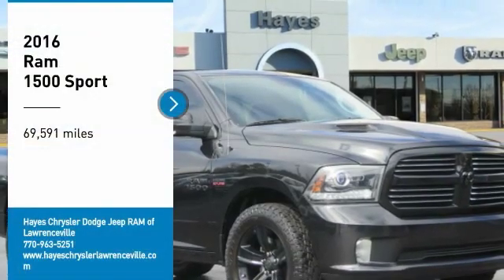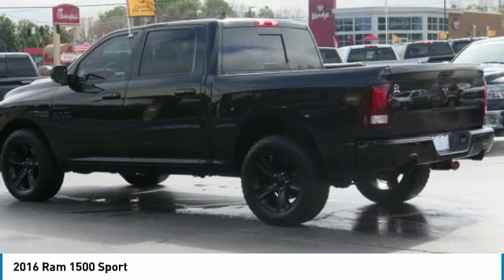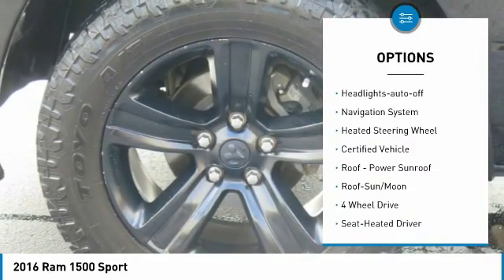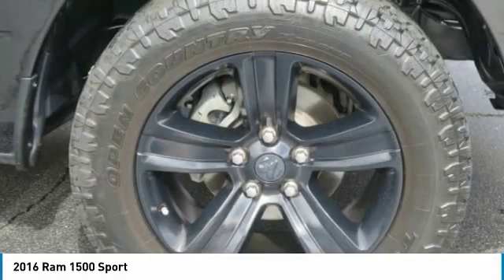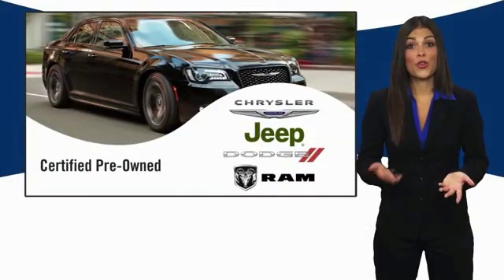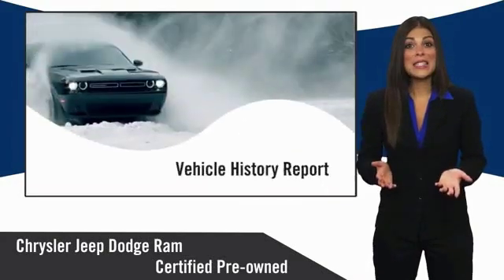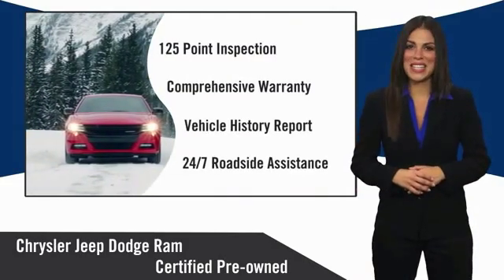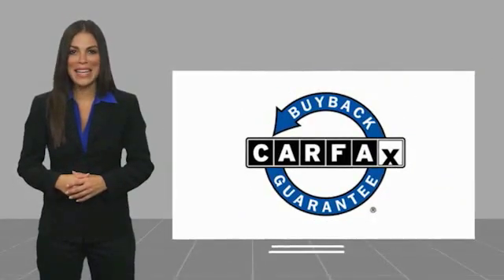2016 Ram 1500 Lawrenceville GA L039012A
2016 Ram 1500 Sport

BLACK RAM SPORT GROUP !!!  2016 Ram 1500 Sport HEMI 5.7L V8 Multi Displacement VVT 8-Speed Automatic 4WDbrbr1 Yr. Trial (Registration Required), 3.21 Rear Axle Ratio, 4x4 Flat Black Badge, 5-Year SIRIUSXM Traffic Service, 5-Year SIRIUSXM Travel Link Service, 8.4 Touchscreen Display, 9 Alpine Speakers w/Subwoofer, Air Conditioning ATC w/Dual Zone Control, Bi-Function Halogen Projector Headlamps, Black Ram 1500 Sport Group, Black Ram Head Tailgate Badge, Body Color/Bright Billets Grille, Flat Black 5.7L Hemi Badge, Flat Black Ram 1500 Badge, GPS Antenna Input, GPS Navigation, HD Radio, Integrated Voice Command w/Bluetooth, Media Hub (SD, USB, AUX), One Owner, ParkView Rear Back-Up Camera, Power Sunroof, Quick Order Package 26L Sport, Radio: Uconnect 8.4 NAV, Remote Start & Security Alarm Group, Remote Start System, Security Alarm, SIRIUSXM Satellite Radio, SIRIUSXM Traffic, SIRIUSXM Travel Link, Sport Performance Hood, Uconnect Access, Uconnect Access 1 Year Trial, Wheels: 20 x 9 Semi-Gloss Black Aluminum. Certified. FCA US Certified Pre-Owned Details:brbr  * Transferable Warrantybr  * Powertrain Limited Warranty: 84 Month/100,000 Mile (whichever comes first) from original in-service datebr  * Roadside Assistancebr  * 125 Point Inspectionbr  * Warranty Deductible: $100br  * Includes First Day Rental, Car Rental Allowance, and Trip Interruption Benefitsbr  * Limited Warranty: 3 Month/3,000 Mile (whichever comes first) after new car warranty expires or from certified purchase datebr  * Vehicle HistorybrbrbrCARFAX One-Owner.brbrReviews:br  * Smooth-riding coil spring rear suspension also enables air-suspension option; excellent trio of engine choices; smooth and efficient eight-speed automatic transmission; Rebel 1500 off-road package more than just stickers; cabin is quiet and attractive; straightforward controls and audio. Source: Edmunds